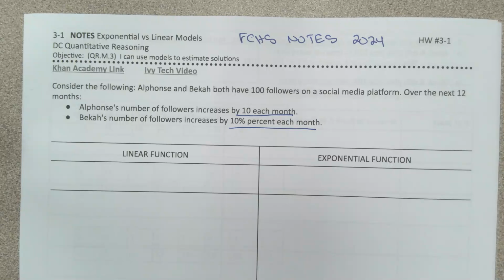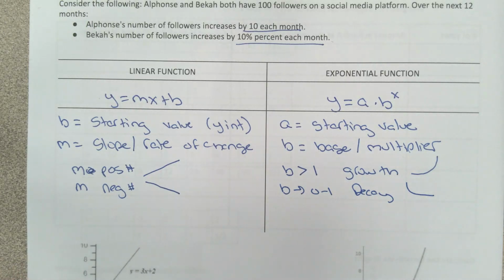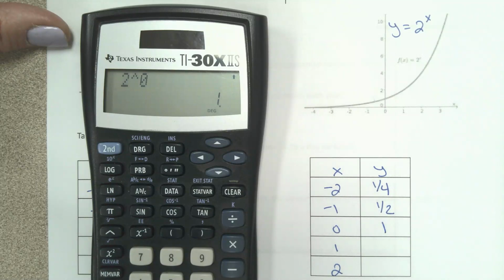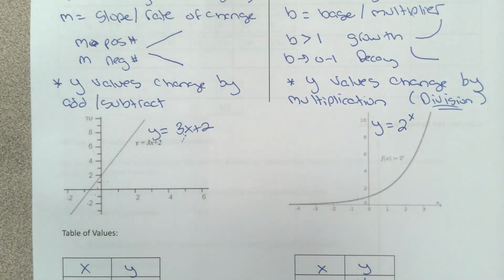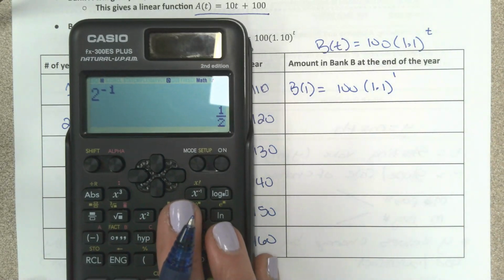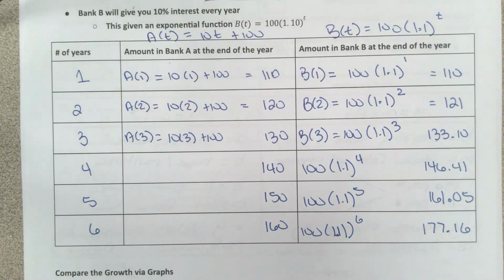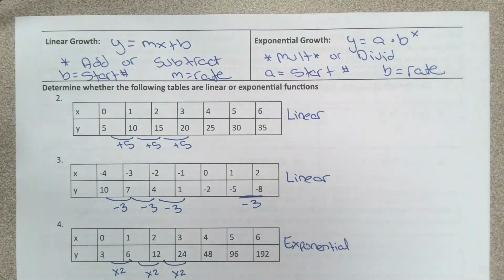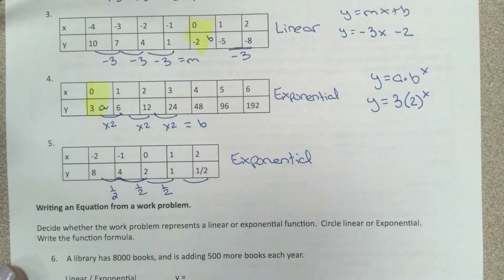3-1 Exponential vs Linear Models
1. Differences between linear equation and exponential equation, graph and table of values
2. From a word problem, identify the starting value and rate of change and then write the equation